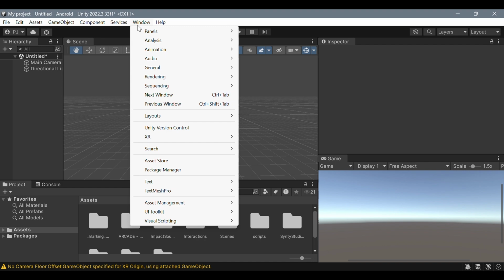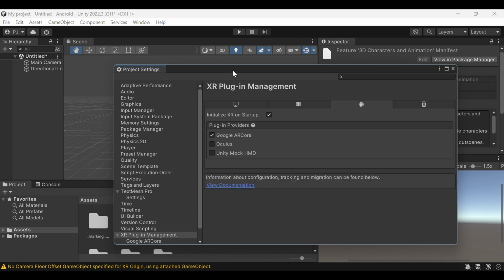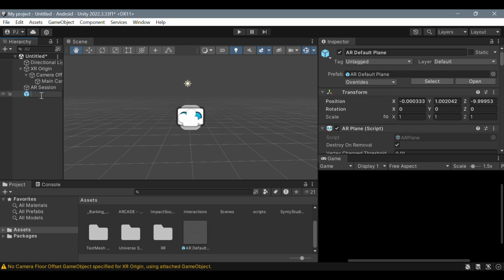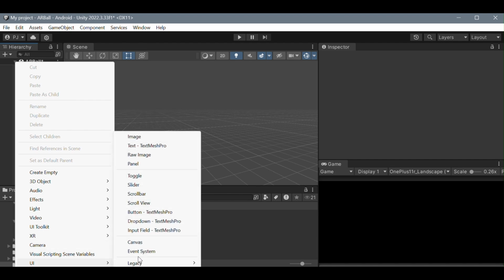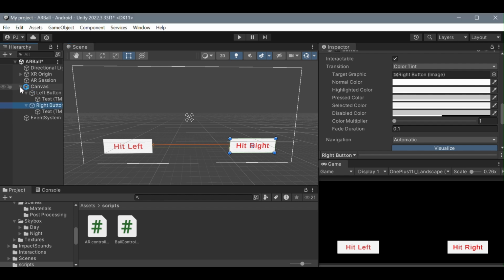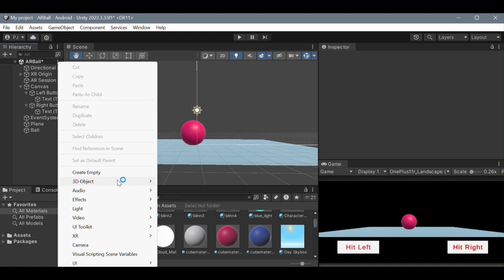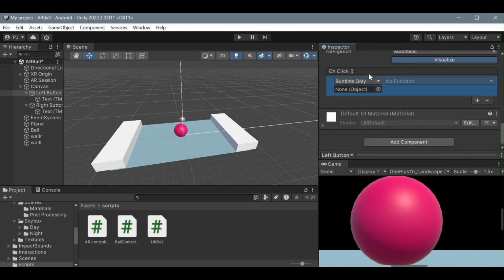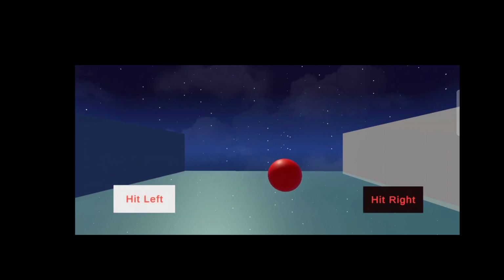AR Game with Buttons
In this video we are developing an augmented reality (AR) game in which the player uses two button controls to hit a ball. The game will use Unity with AR Foundation to target mobile devices for a real-world interactive experience.